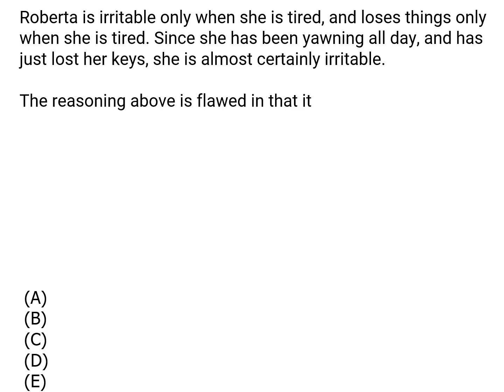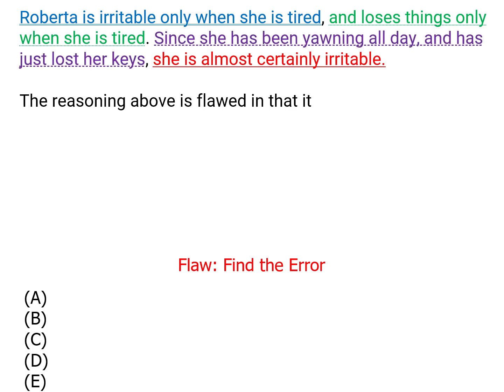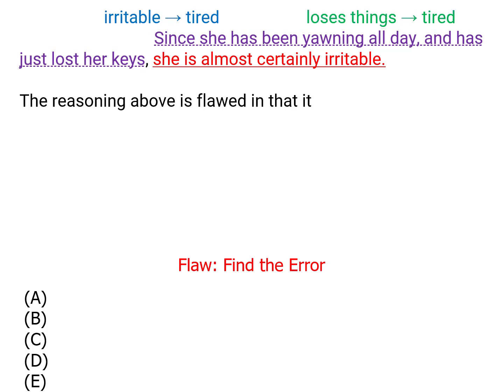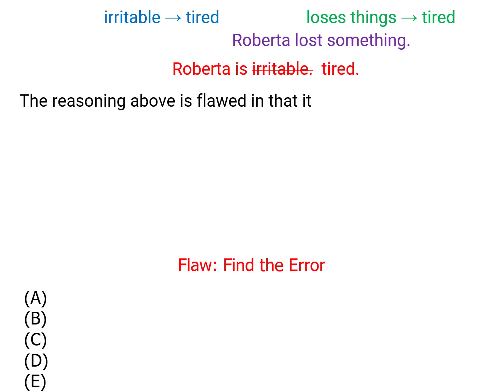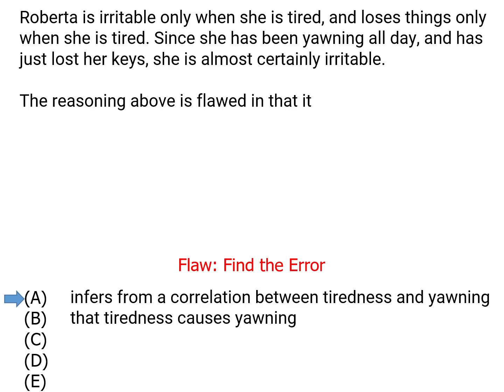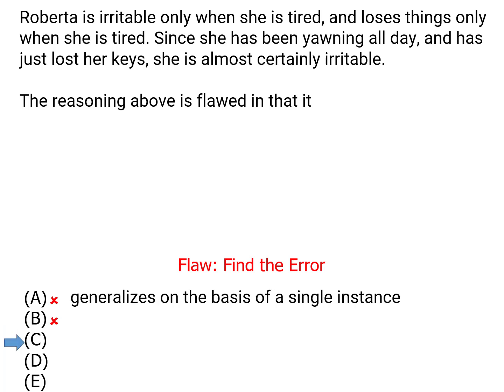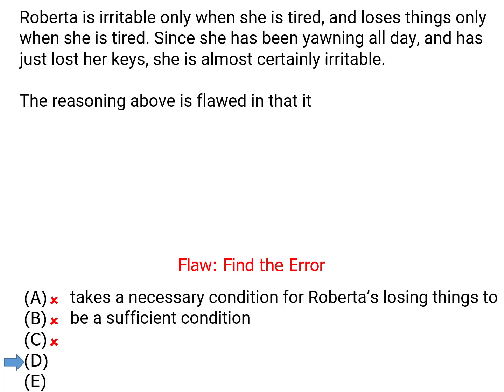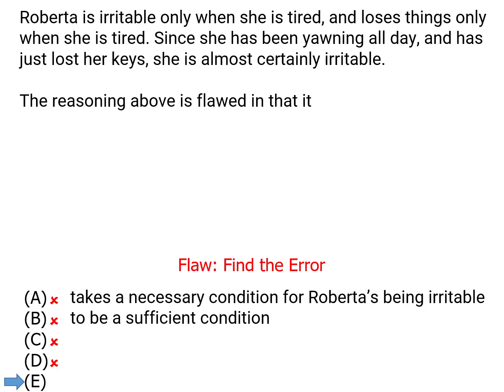LSAT PrepTest 73 Official, Section 4, Logical Reasoning, Question 25, Explanation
A Magoosh LSAT Expert teaches you how to get the correct answer to official LSAT PrepTest 73 Section 4 Question 25.

For a FREE OFFICIAL LSAT practice test with video and text explanations for all questions, head

Magoosh LSAT Prep includes access to hundreds of OFFICIAL LSAT questions and expert explanations.